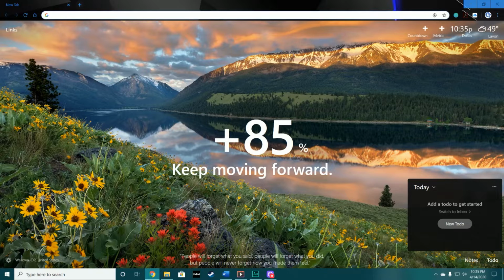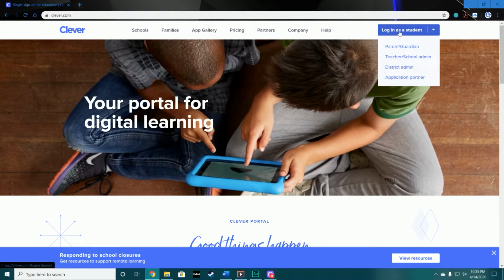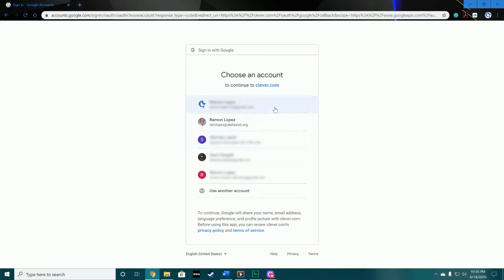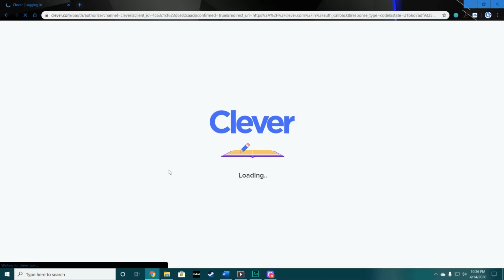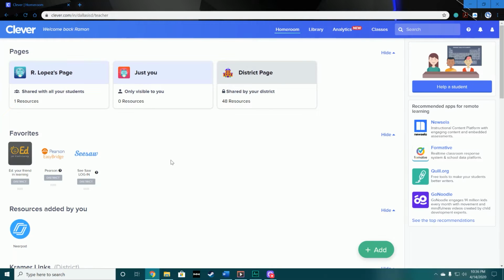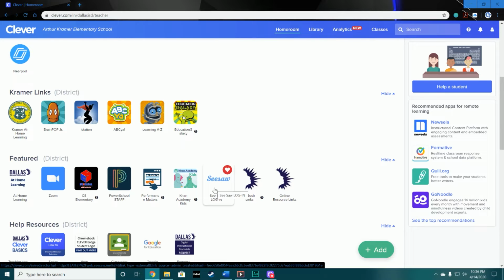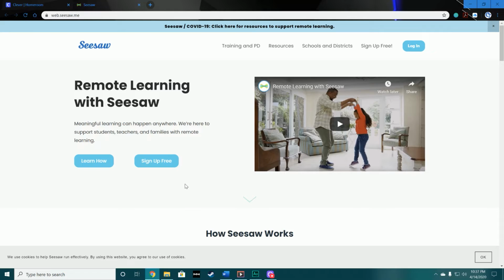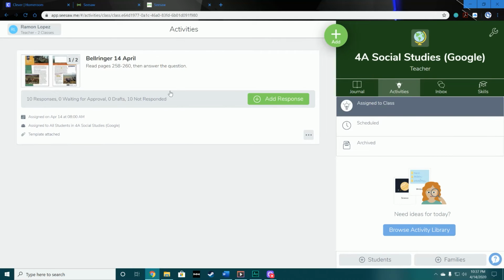Seesaw Tutorial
A quick walk-through on how to login to Seesaw using your student's district logins.